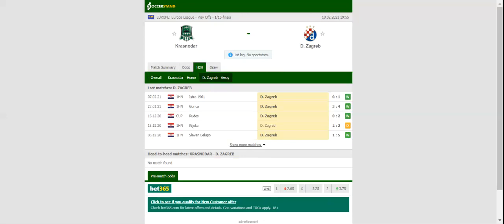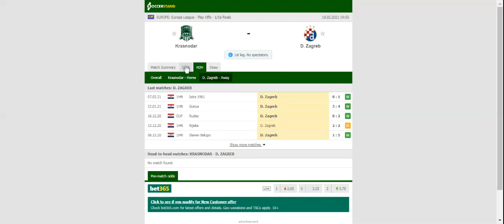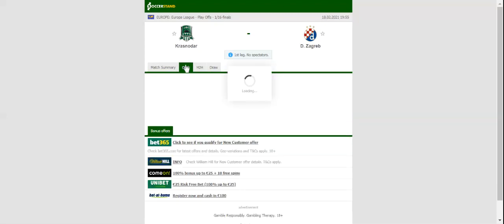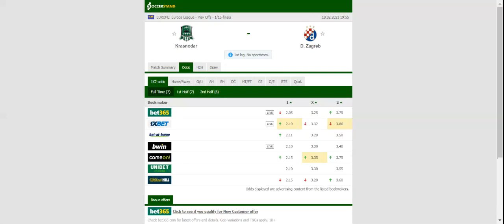KRASNODAR VS DINAMO ZAGREB PREDICTION & BETTING TIPS - 18/02/2021